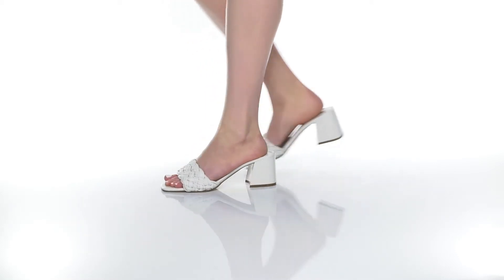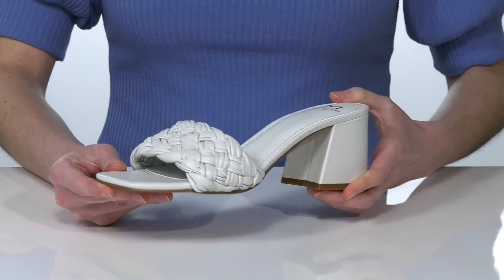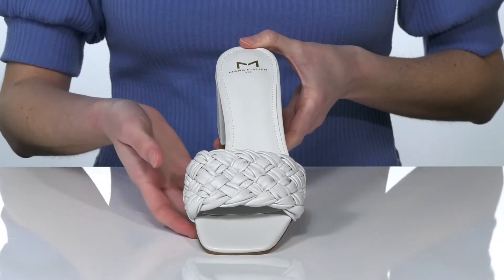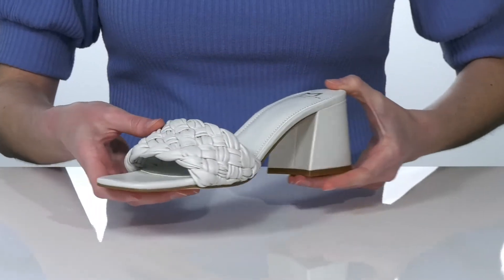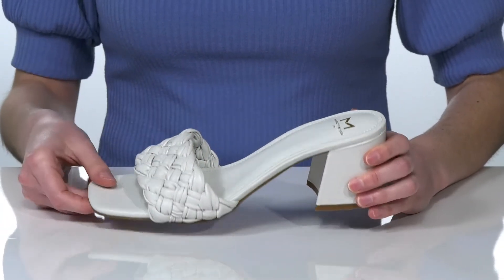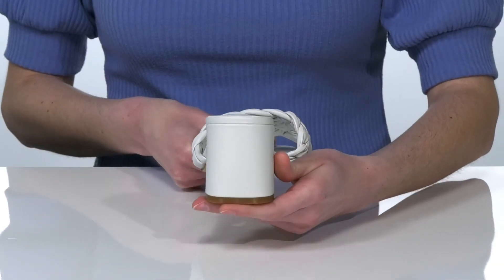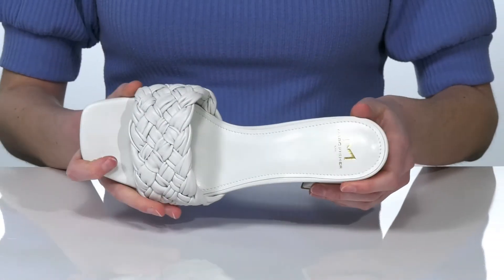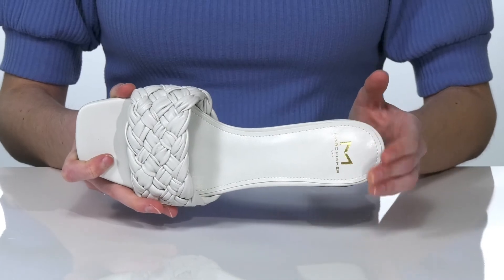Marc Fisher LTD Nahea SKU: 9563512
Create a timeless aesthetic with the Marc Fisher LTD&trade; Nahea featuring a classic slip-on kitten heel with woven strap upper. Available in four color options.
Leather upper.
Leather lining, synthetic insole.
Man made outsole.
Imported.